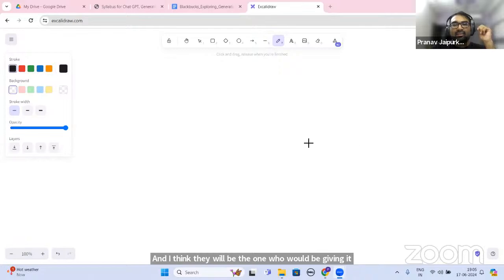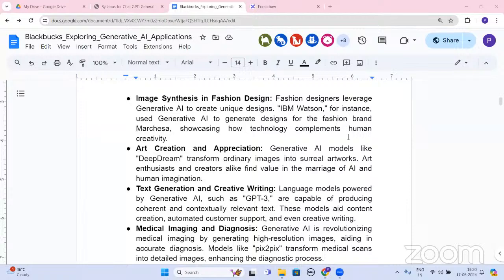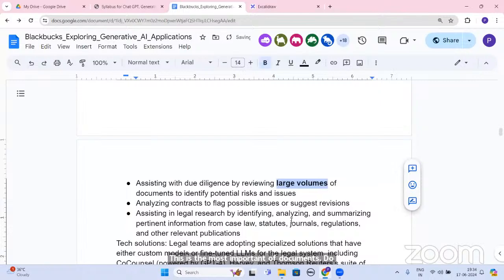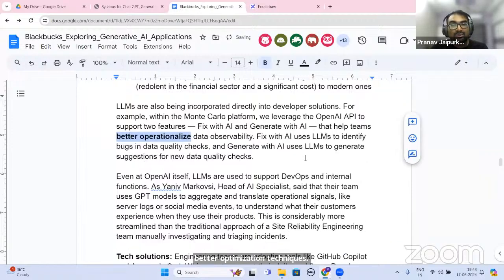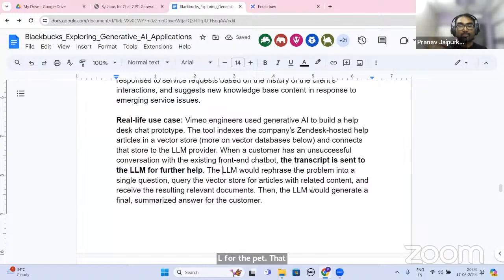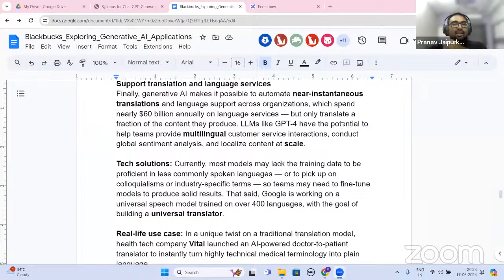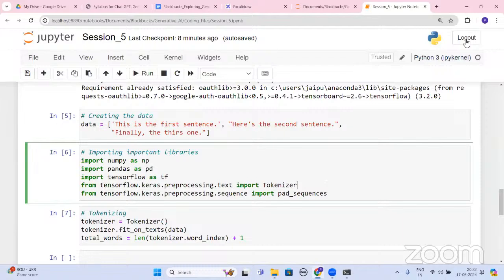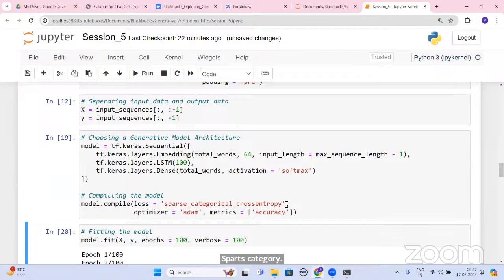IIDT-APSCHE Short Term Internships Chat GPT Session 7 | Blackbucks